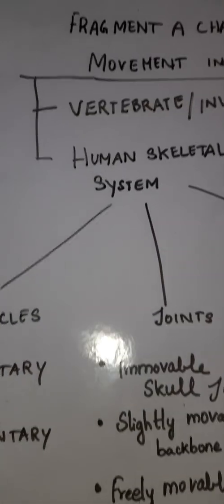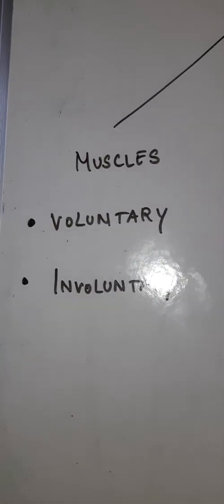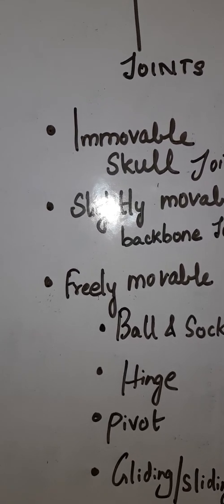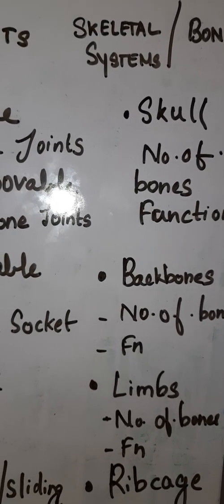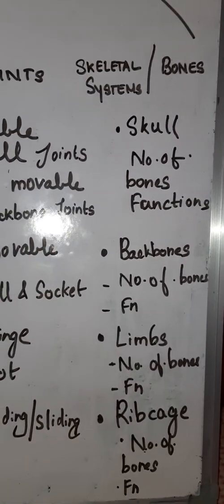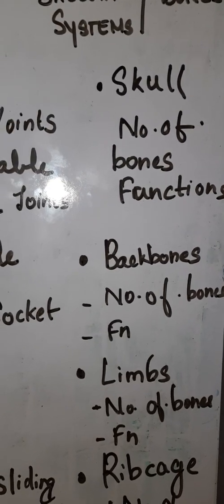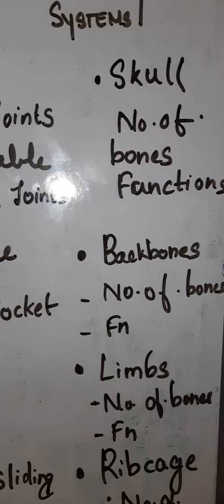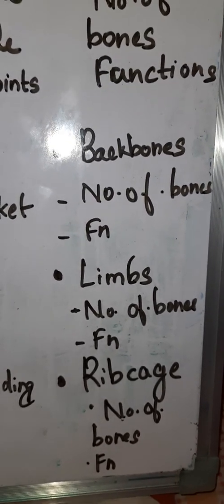Learn it easily continued....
Fragment the chapter